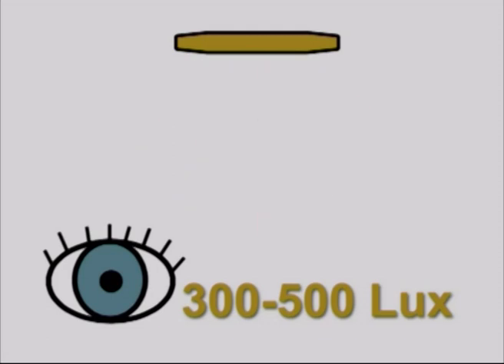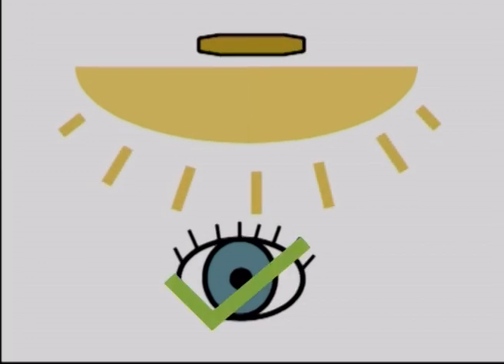OH&S for Business - Vol. 4 Computer Safety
Short film to present Occupational Health & Safety information as comedy re-creating the early 80s video style.